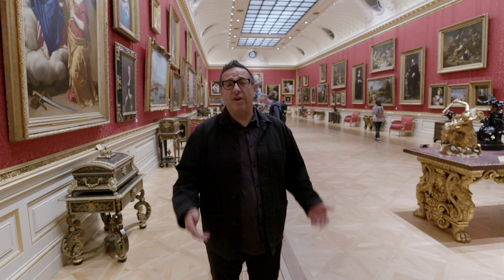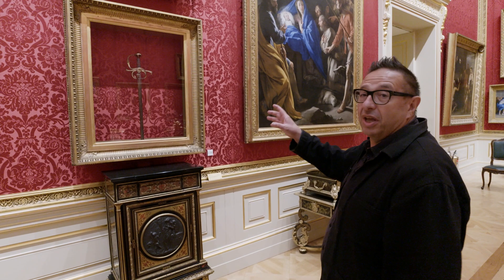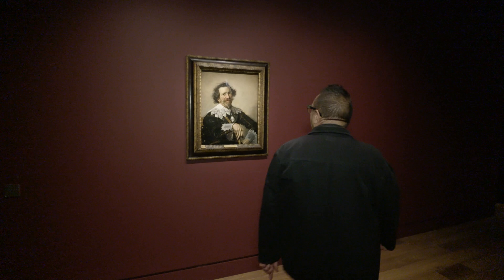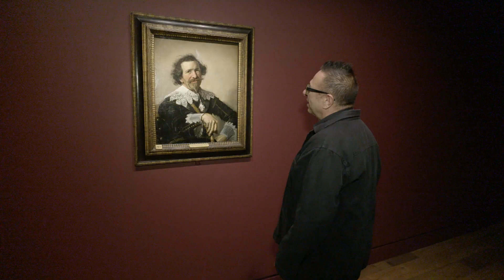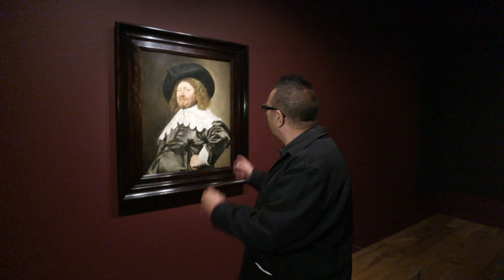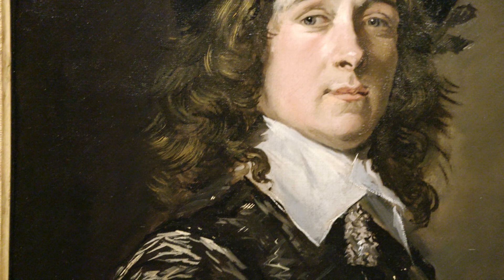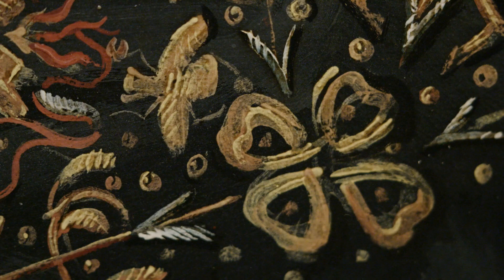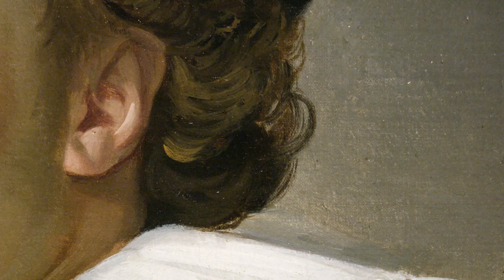Frans Hals: The Male Portrait at the Wallace Collection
Why is the Laughing Cavalier so famous? Waldemar Januszczak goes round the fabulous Frans Hals exhibition at the Wallace Collection to find out.